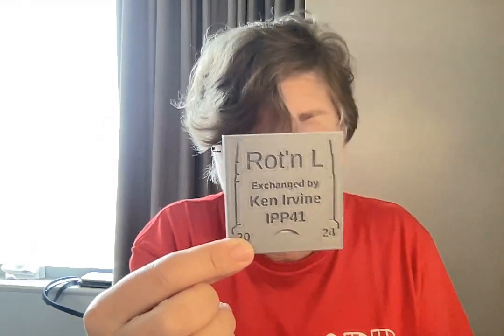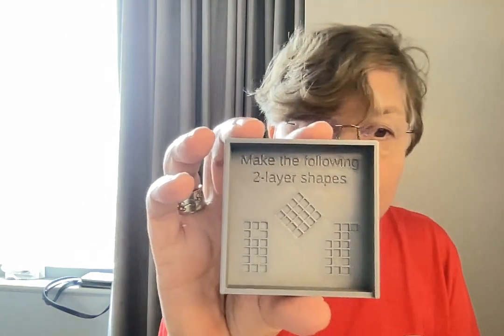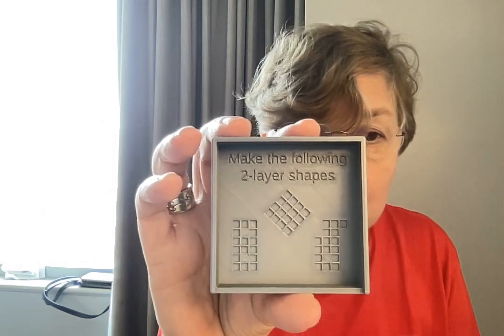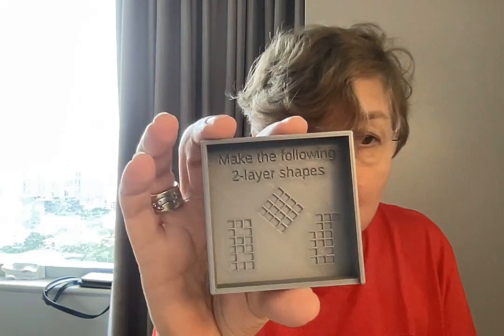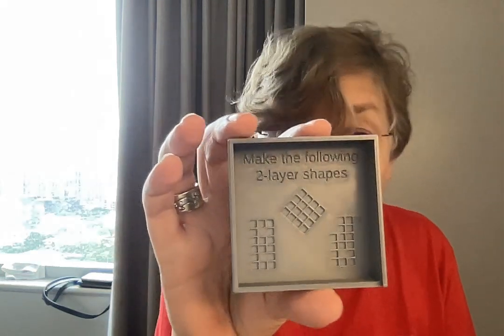Ken Irvine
Rot'n L